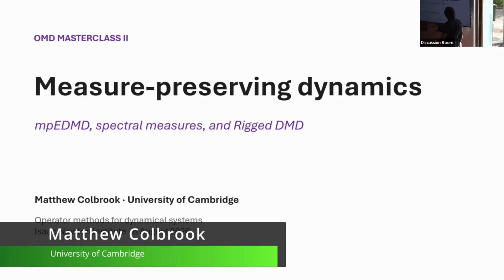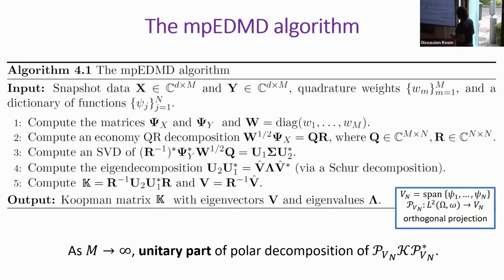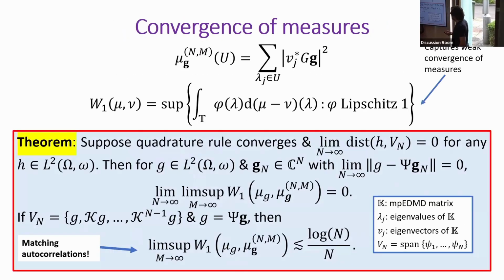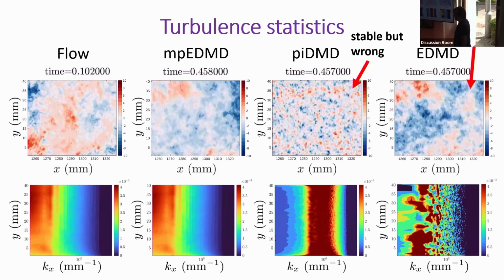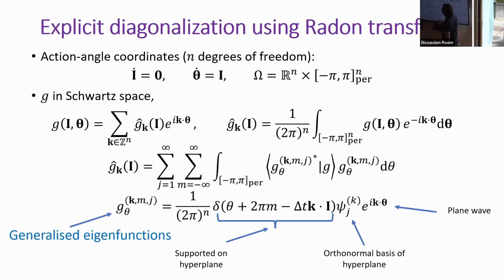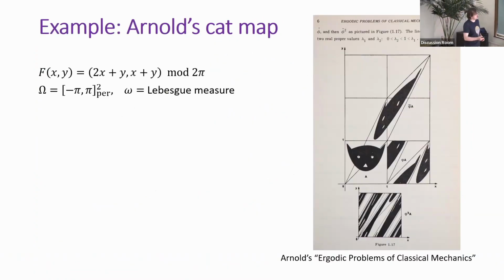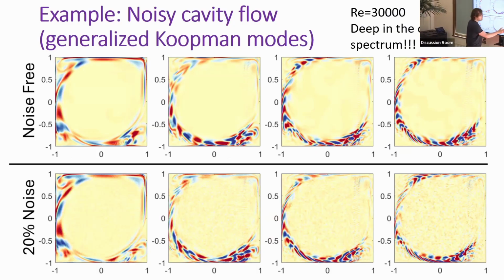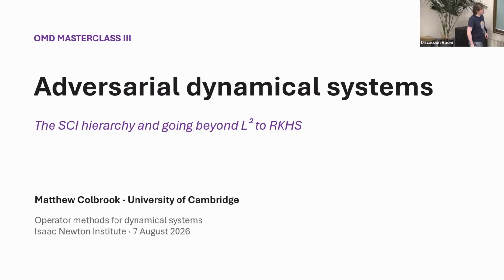Dr. Matthew Colbrook | Masterclass: spectral/computational operator methods II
Title: Masterclass: spectral/computational operator methods II
Speaker: Dr Matthew Colbrook (University of Cambridge)
Date: 6th Aug 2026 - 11:45 to 12:45